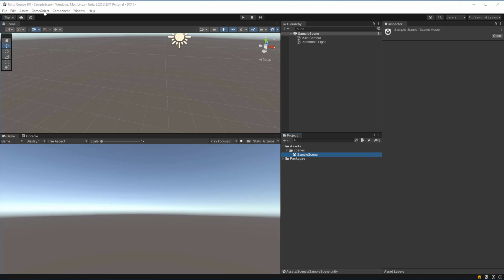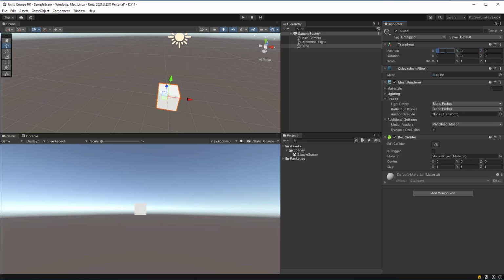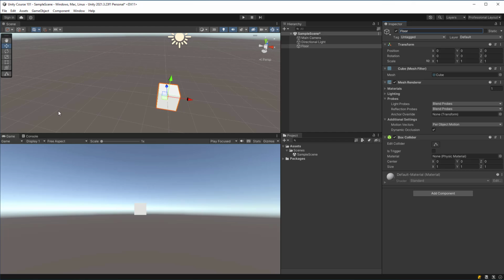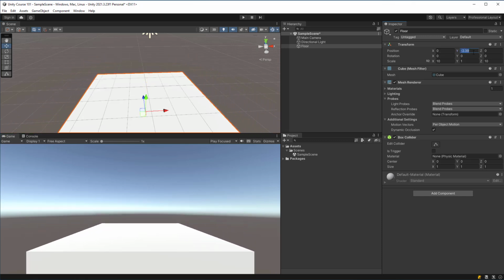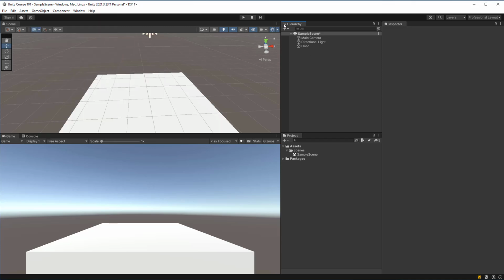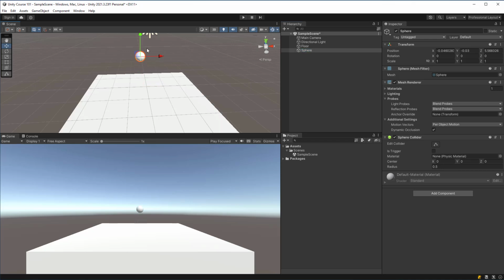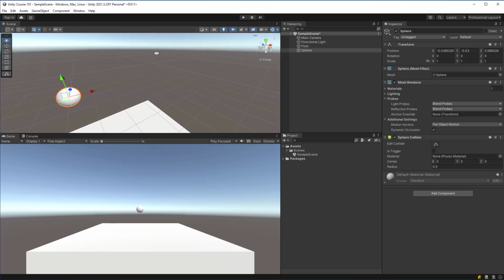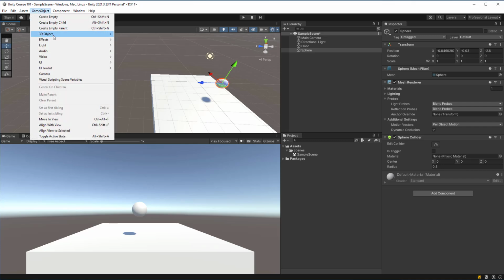Create a Zombie FPS Game in Unity - Creating Game Objects | Unity Fundamentals